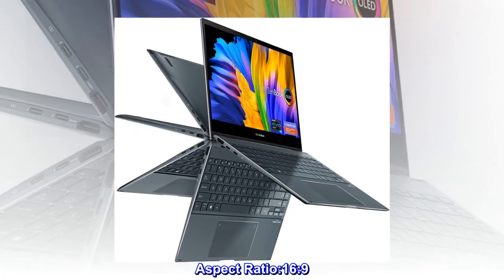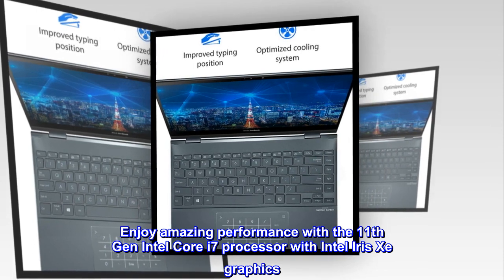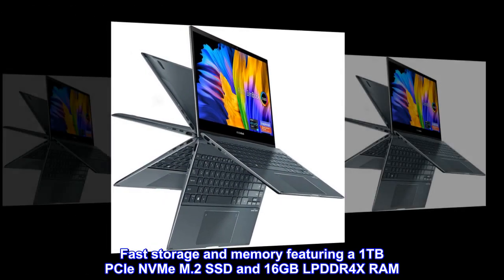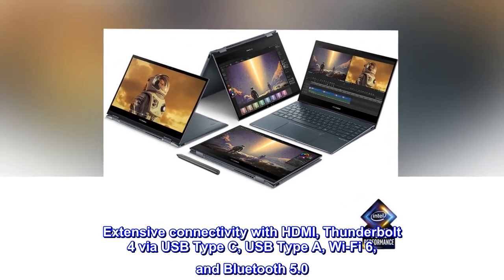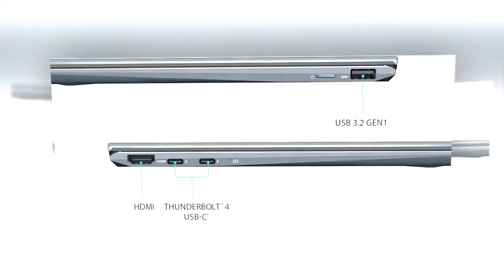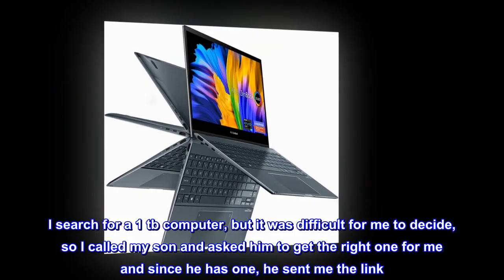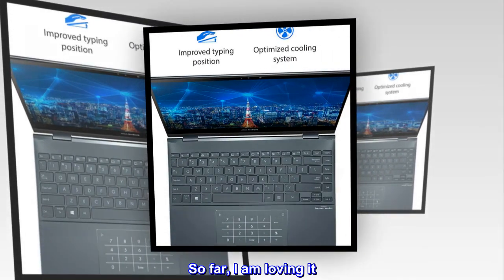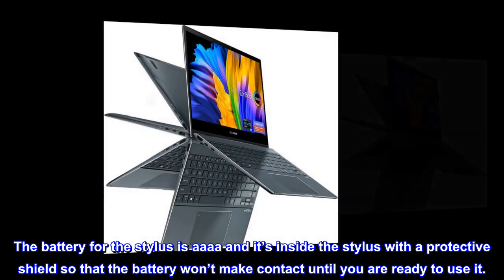ASUS ZenBook Flip 13 OLED Ultra Slim 2-in-1 Laptop, 13.3” OLED FHD Touch Screen, Intel Evo Platform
Aspect Ratio:16:9
Intel Evo Platform - The perfect combination of performance, responsiveness and battery life. Enjoy amazing performance with the 11th Gen Intel Core i7 processor with Intel Iris Xe graphics. Stay productive with a fast-charging, long-lasting battery
13.3 inch OLED Full HD 4-way NanoEdge bezel display with Windows 11 Home
Fast storage and memory featuring a 1TB PCIe NVMe M.2 SSD and 16GB LPDDR4X RAM
Extensive connectivity with HDMI, Thunderbolt 4 via USB Type C, USB Type A, Wi-Fi 6, and Bluetooth 5.0
Sleek and lightweight aluminum body at only 2.87lbs and 0.55 inches thick, for comfortable portability
Pricy, but useful
I just set it up, but my son was the one that suggested because it doesn’t take half of the hard disk as most computers. Most computers save a backup in the hard drive as a backup that one doesn’t have access to it. I search for a 1 tb computer, but it was difficult for me to decide, so I called my son and asked him to get the right one for me and since he has one, he sent me the link. It was easy to set it up and I was able to connect the two printers I have wireless. So far, I am loving it. It’s light weight, touch screen, good size and it comes with a pouch for traveling, a magnetic pen that stays on top of it. The battery for the stylus is aaaa and it’s inside the stylus with a protective shield so that the battery won’t make contact until you are ready to use it.